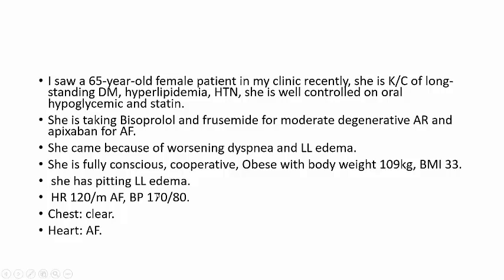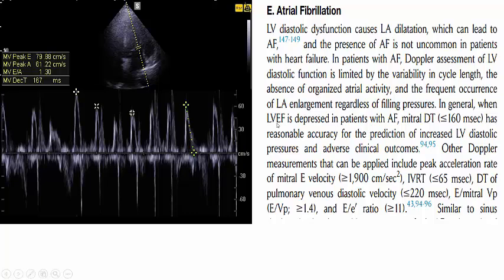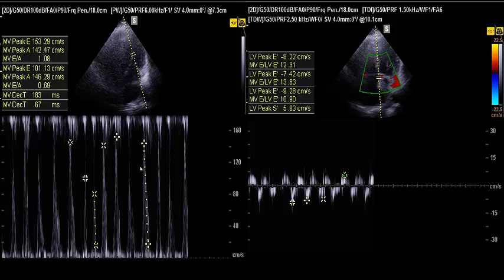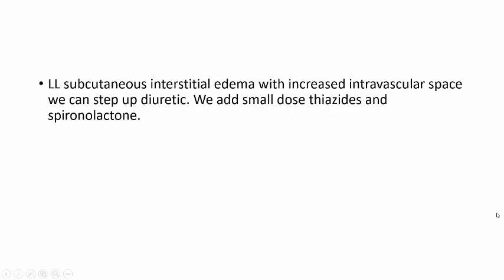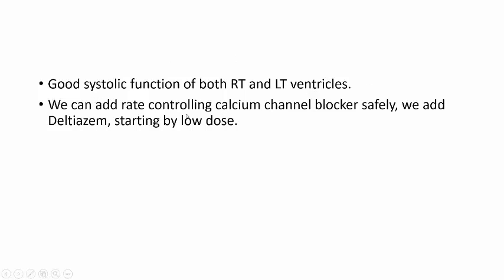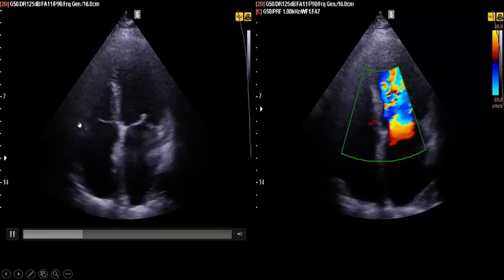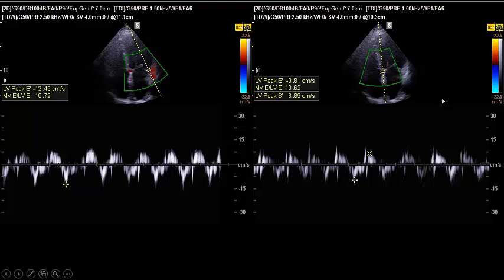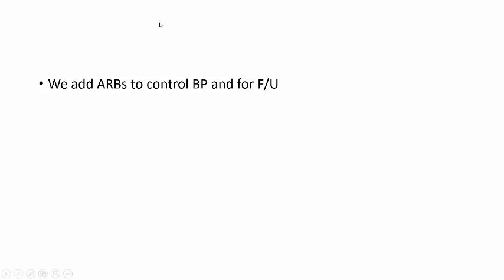POCUS in Clinics 17, a value of POCUS in the proper use of diuretics for your patient in clinic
You will see in this project the great value of POCUS in important decision making for your patient management, you will learn how to step up diuretics according to important hemodynamic measures like LT and RT atrial pressure, how to choose the proper rate control medication for AF according to the systolic function of both ventricels.